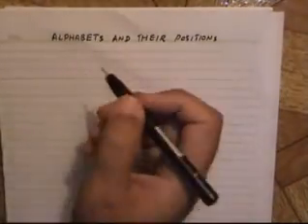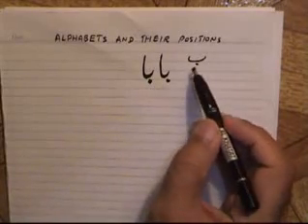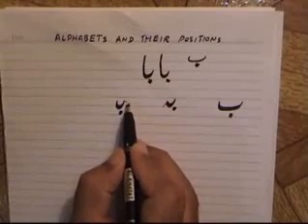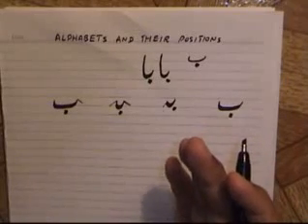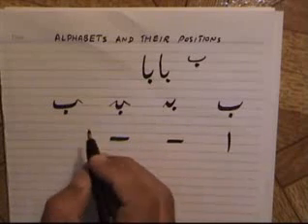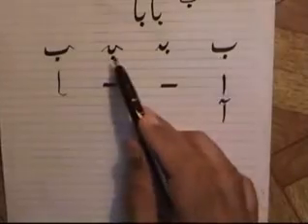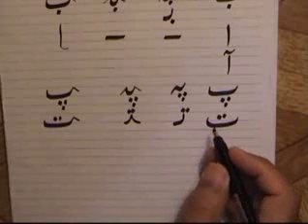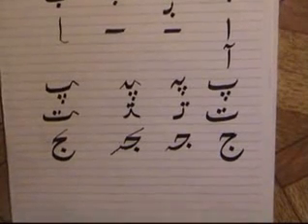Learn Urdu Lesson#3 Urdu alphabets and their positions 1